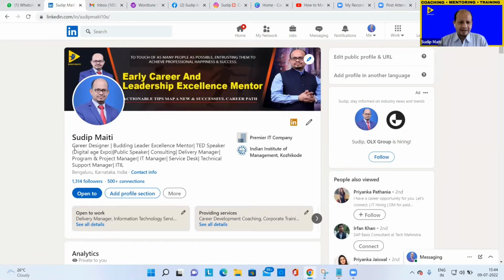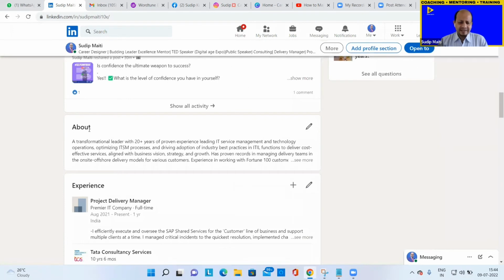How to Make a Great LinkedIn Profile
If you are really serious and really want the same result then share your details Via google form ) where I will give you an opportunity to have a free discussion with me for 30 Minutes for the first 10 people.

Hurry up and take this opportunity by Clicking the below Link To book your seat quickly before closing shortly: